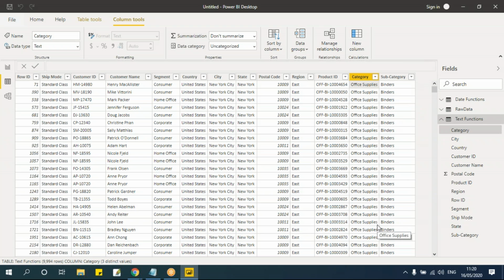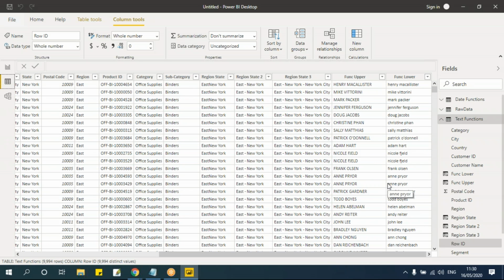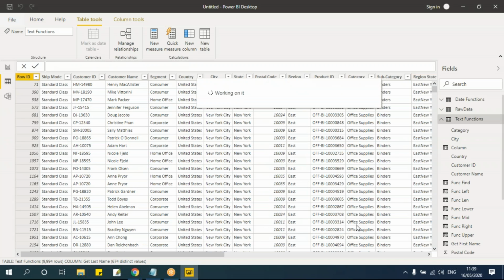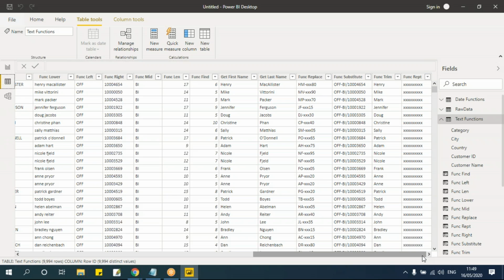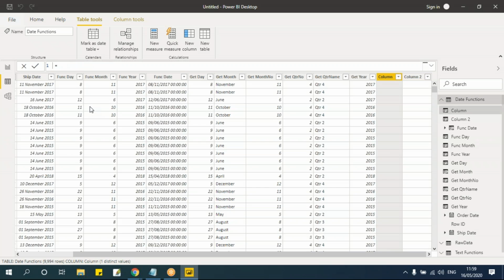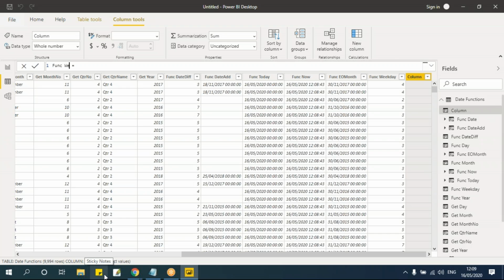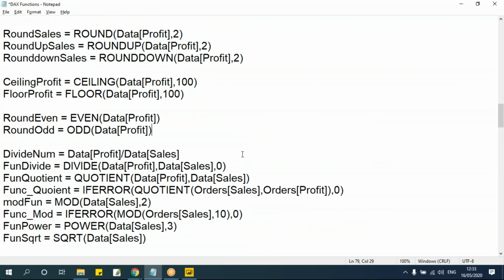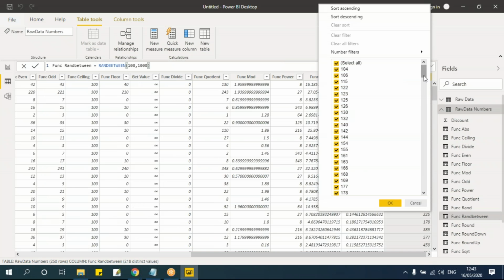Session 3 - DAX Functions Part 1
This Video explains about DAX functions
o Text functions
o Date and time functions
o Time-intelligence functions
o Information functions
o Logical functions
o Math and Trig functions
o Statistical functions
o FORMAT Function

Complete Course Videos, Data Set used for all the examples are available in the following link

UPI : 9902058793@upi